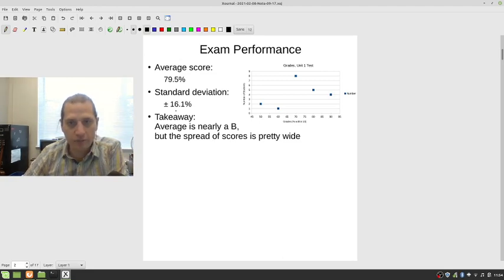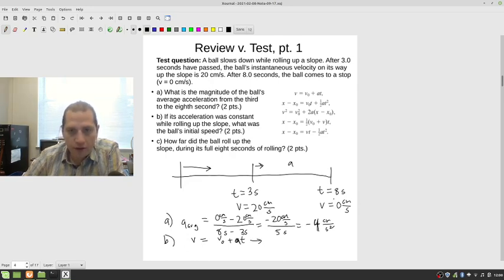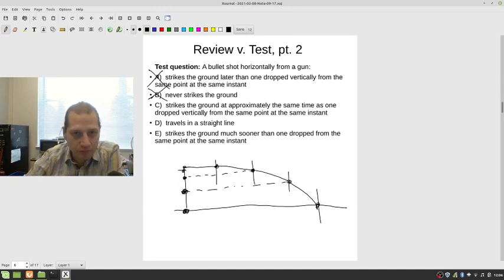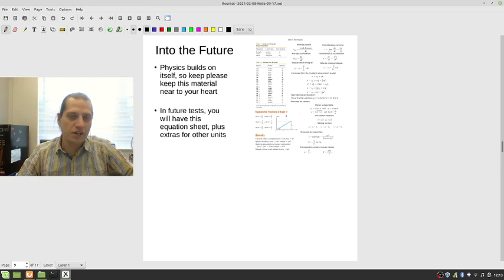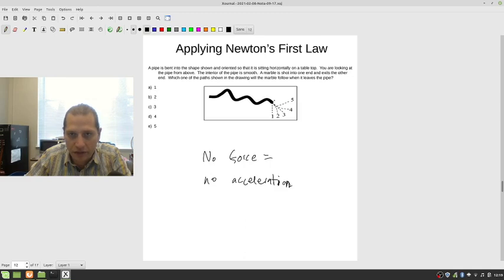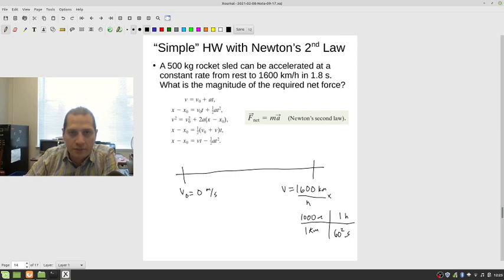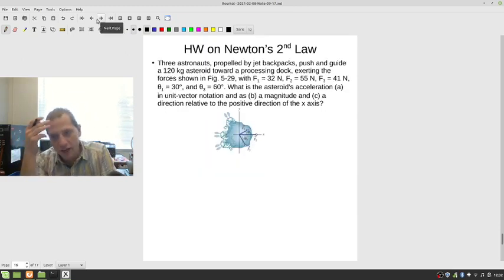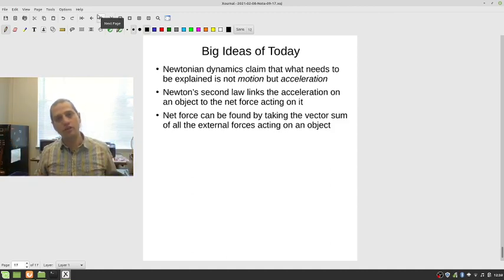PHYS104 Lecture9: Introducing Forces